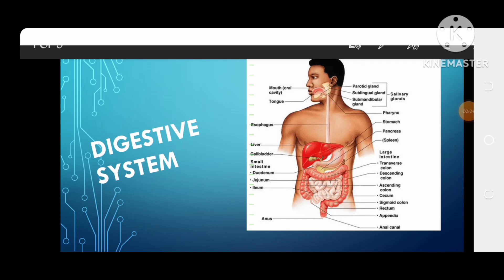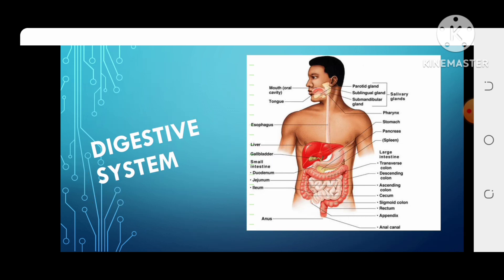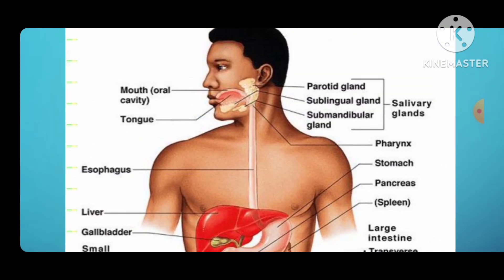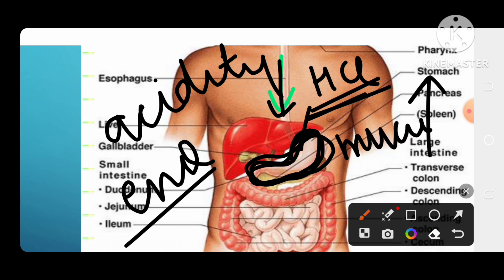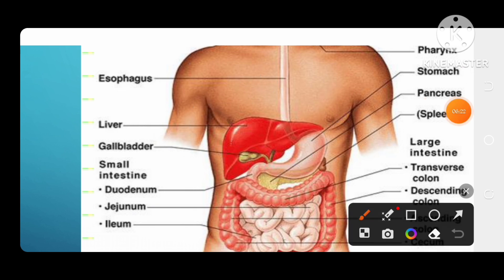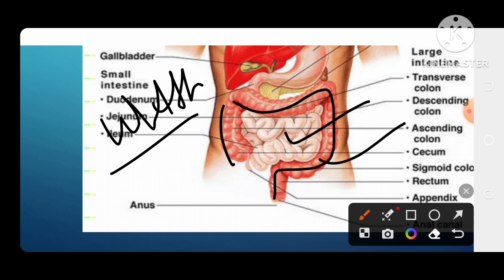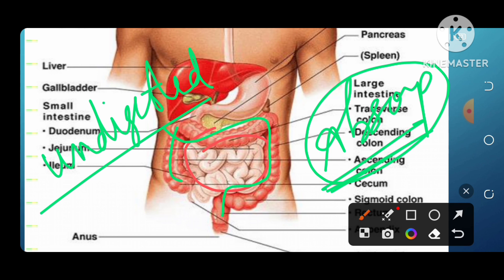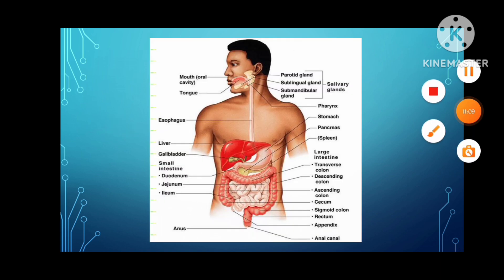Digestive system Class 7and 8 | Full explanation